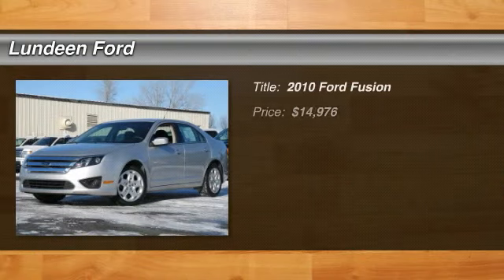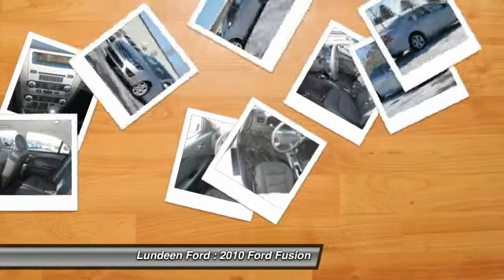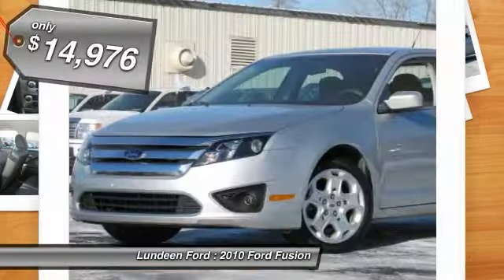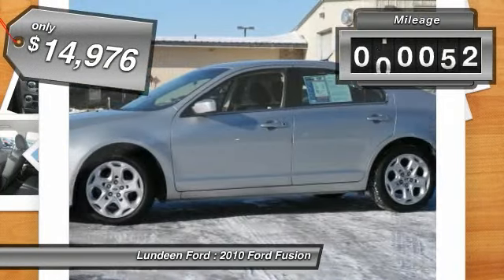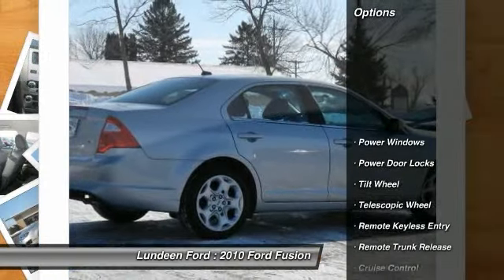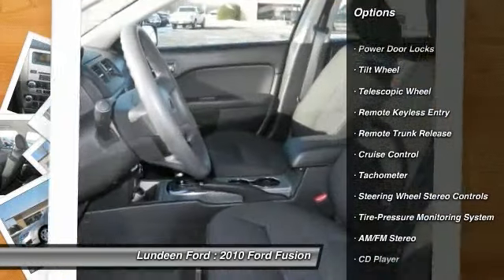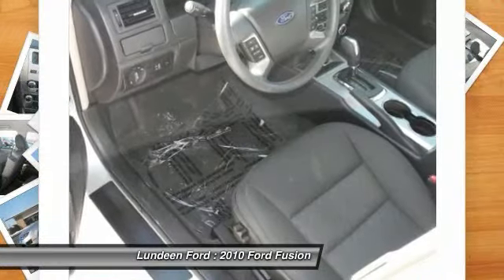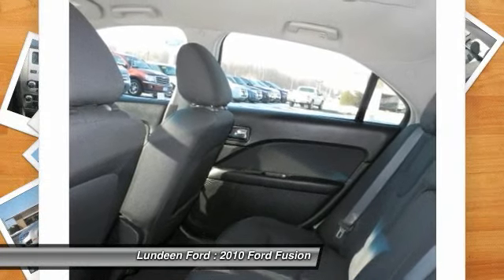2010 Ford Fusion Minneapolis Annandale MN 9598R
2010 Ford Fusion

Lundeen Ford
870 Elm Street East